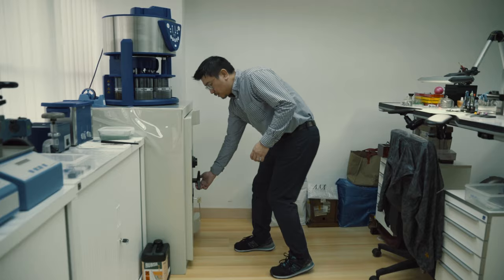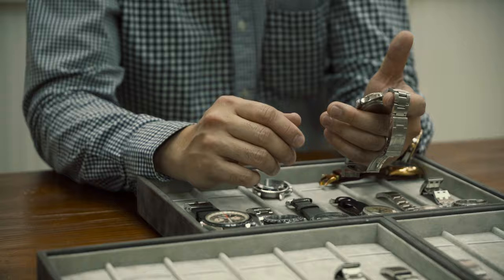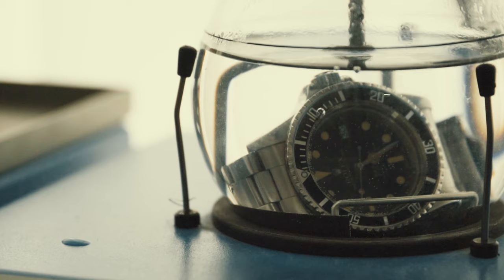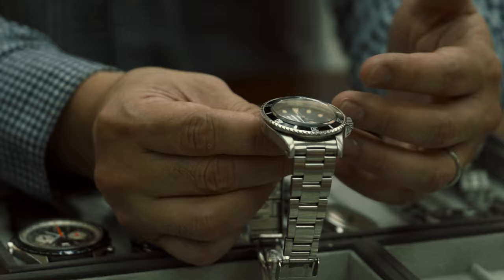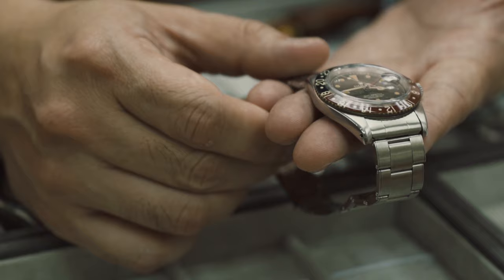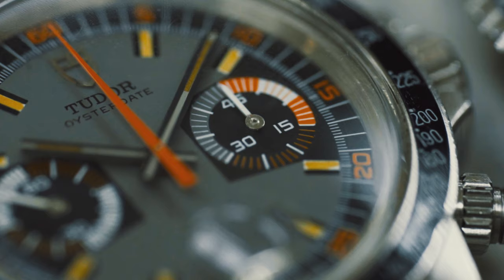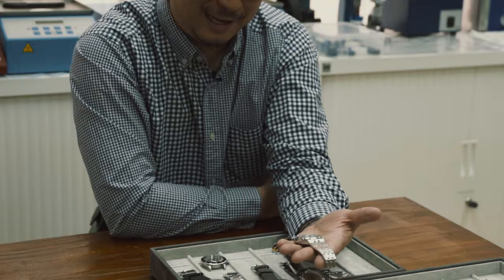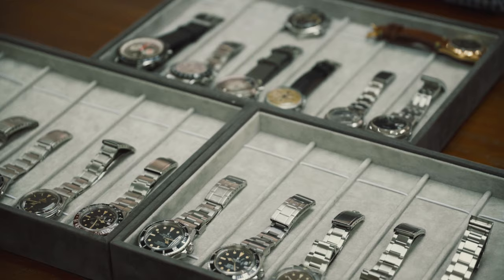“Bracelet Magician” Michael Young Shows off His Incredible Vintage Watch Collection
In our latest studio visit, we head to Classic Watch Repair’s headquarters in Hong Kong to learn more about the company’s founder, Michael Young. An internationally acclaimed vintage Rolex collector and repairer, Young shows us some of his favorite Rolexes from his personal collection, alongside select pieces from Tudor and Breitling.